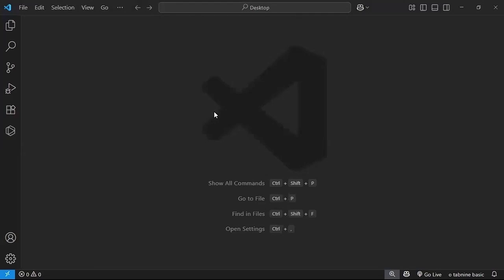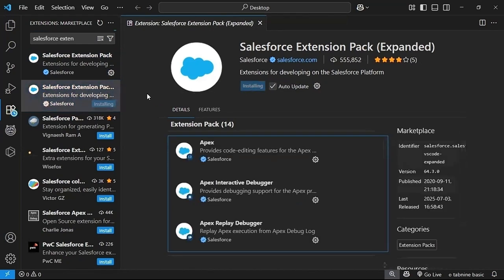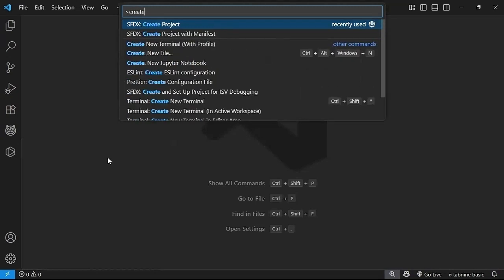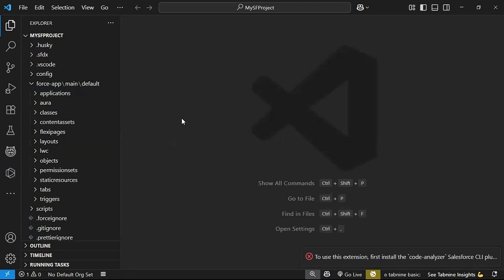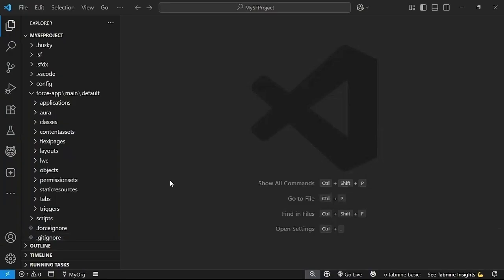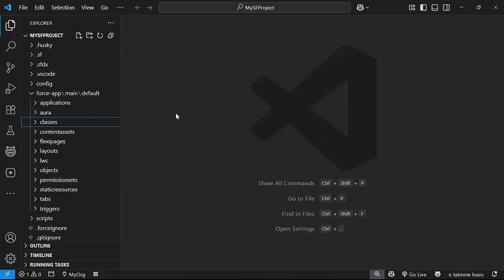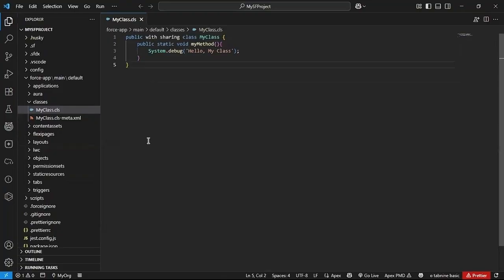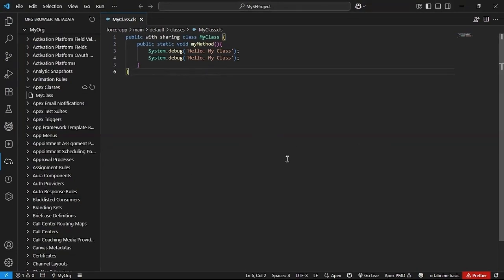How to Connect VSCode with Salesforce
Want to set up VSCode to work with Salesforce? In this video, I’ll walk you through the entire process of connecting your Salesforce Org to Visual Studio Code.

What’s covered:

✅ Installing Salesforce CLI

✅ Setting up VSCode with Extensions

✅ Authorizing your Org

✅ Creating a Salesforce Project

✅ Creating an Apex Class

✅ Deploying and Retrieving Data between Salesforce and VSCode

Whether you're building Apex, LWC, or working on Salesforce metadata — this setup is essential.